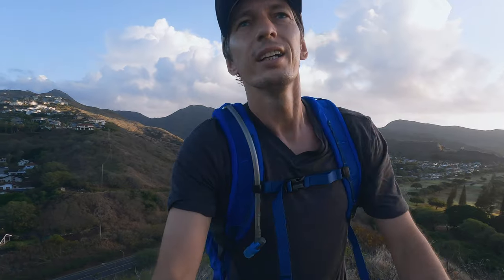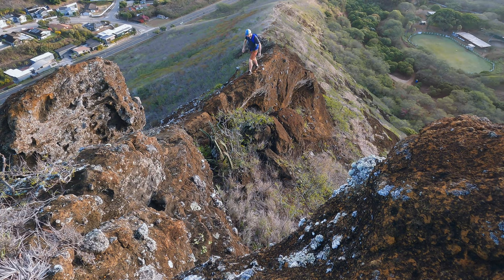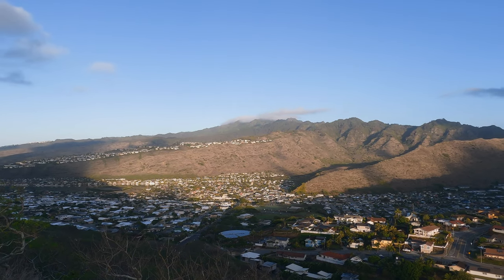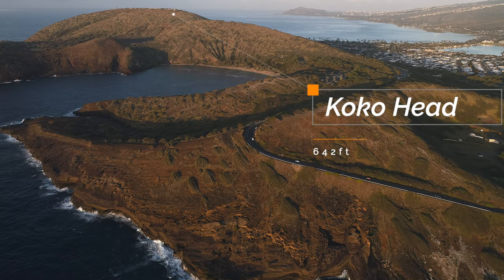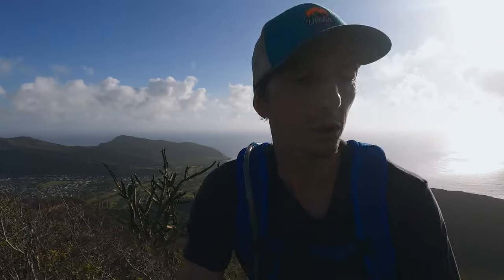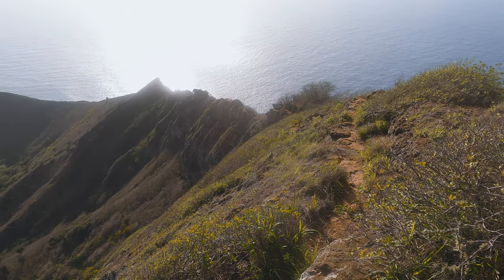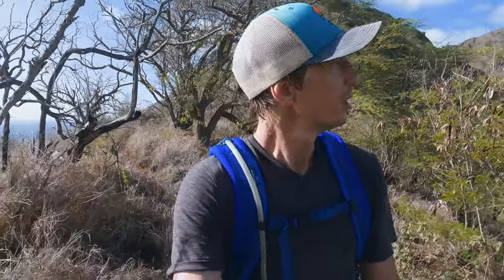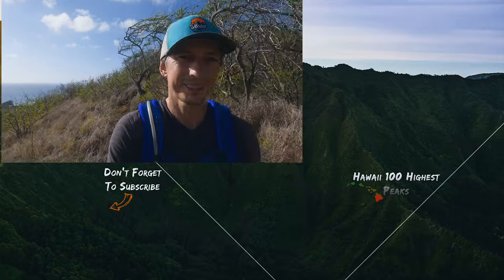Hiking Koko Crater Rim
Hiking Koko Crater is a fun adventure! It is a short  less than 3 miles long trail with just over 1000 ft of elevation gain.
It is a perfect early morning hike with great views. It offers some fun scrambling on one side of the crater, and some mellow downhill on the other side. Doing it counter clockwise of probably more enjoyable!